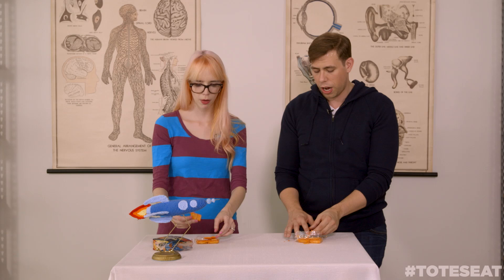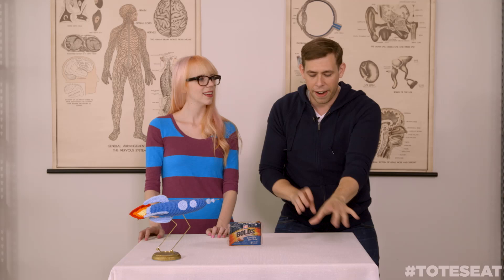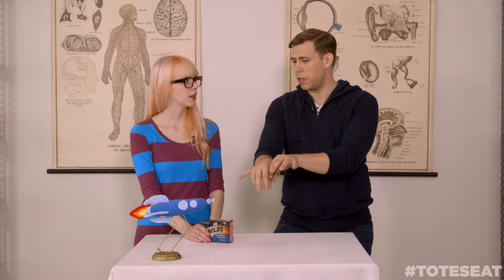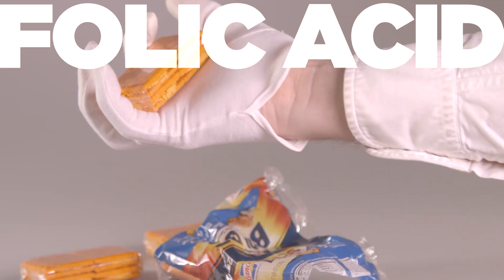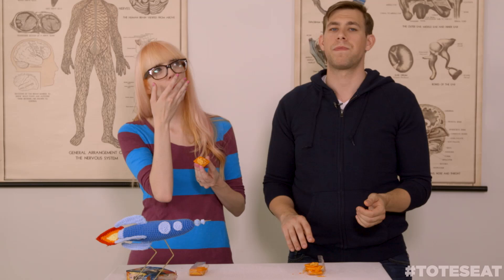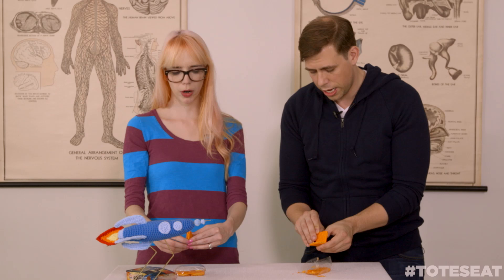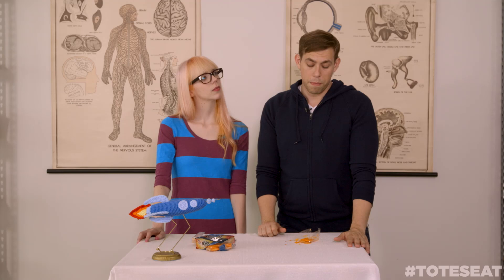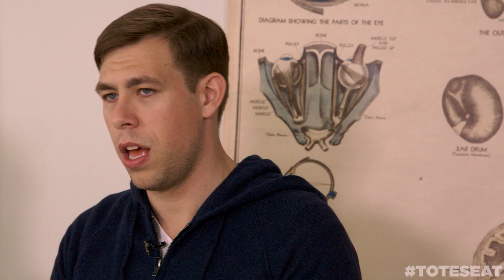Brian and Lindsay Will Totally Eat That: Bolds Buffalo Wing Crackers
In Maximum Fun's first-ever video series, hosts Brian and Lindsay will totally eat pretty much anything! Then they'll rate it!

In the sixth episode, they eat Bolds Buffalo Wing Crackers!.

Sponsored in part by Hover.com! Check out our Hover.com-provided URL: wingwater.info

Starring: Brian Fernandes & Lindsay Pavlas
Director: Benjamin Harrison
Executive Producer: Jesse Thorn
Producer: Jennifer Marmor
Director of Photography: Noe Montes
Editor: Jay Frosting
Camera Operator: Jay Frosting
Makeup Artist: Rocky Calderon
Production Assistants: Cameron Hay, Rachel Ross
Theme song by: Aidan Ryan